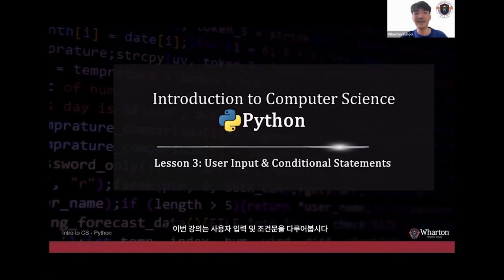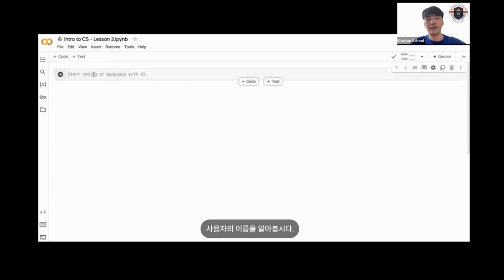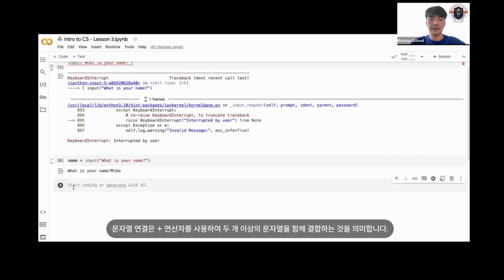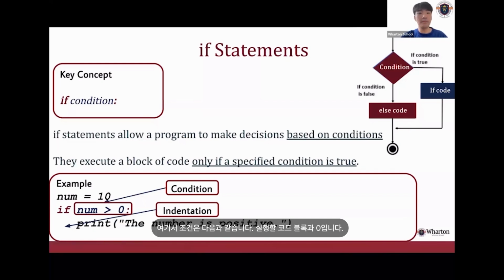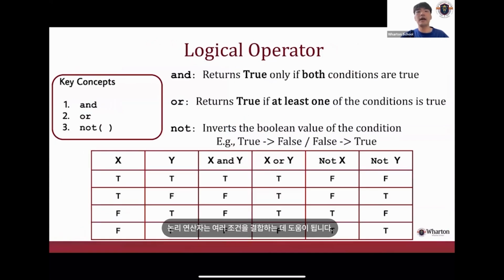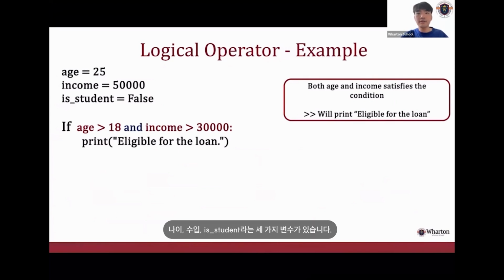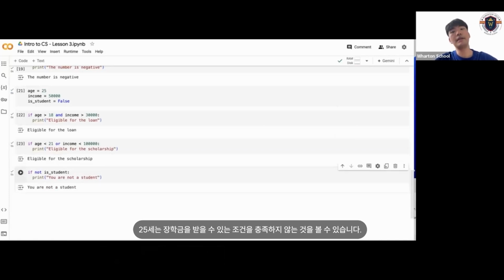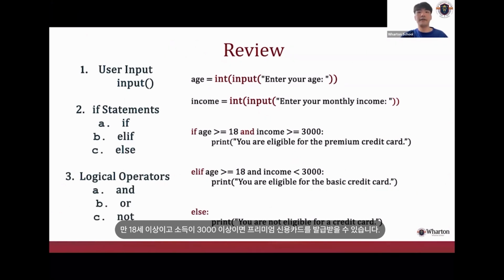Intro to Python - Conditional Statements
🎓Wharton School is an online middle and high school that has been certified by the Nevada Office of Education, the American Credit Accreditation Agency (Cognia), and the College Board AP Program.

Wharton offers:
✅ Accredited online courses